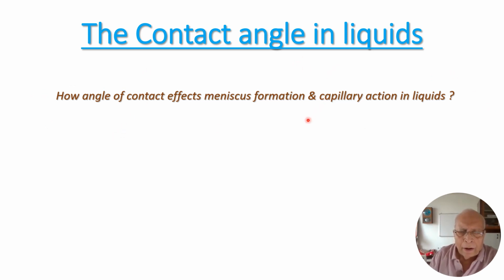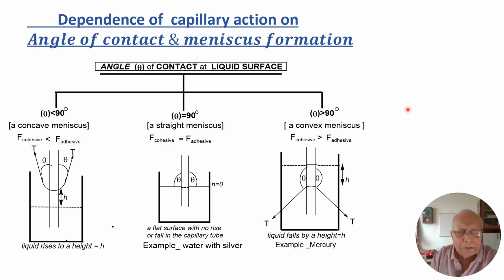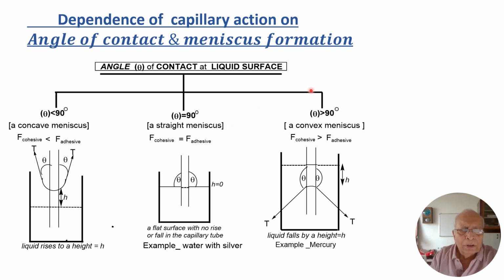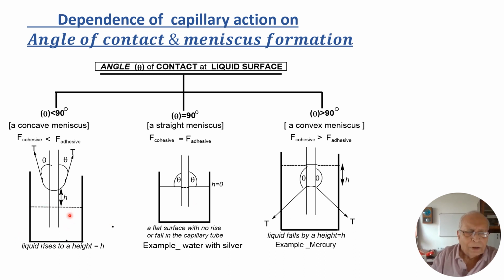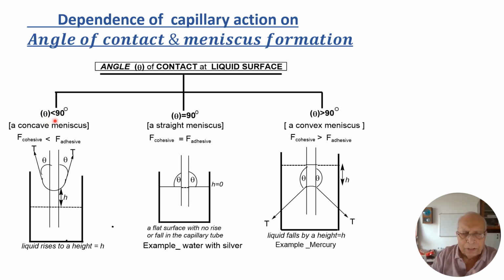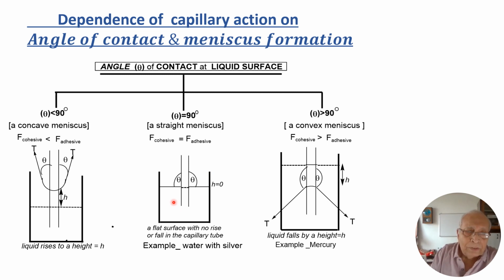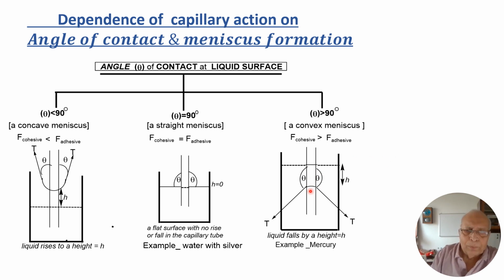Contact angle in liquids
This video presentation is in continuation to our earlier video relating to contact angle. The topic contact angle has its significance in meniscus formation and also the capillary action. It is explained diagrammatically for a quick learning of the topic.